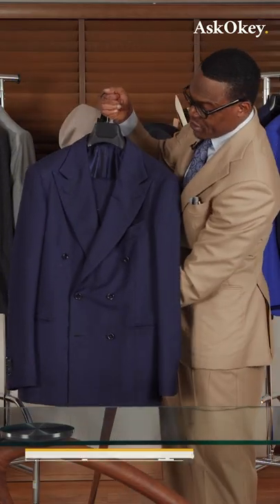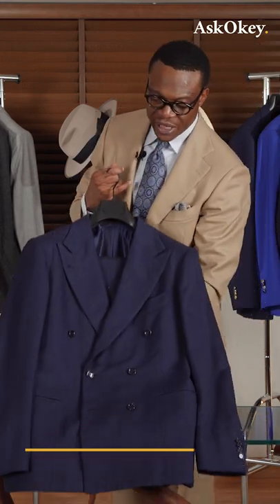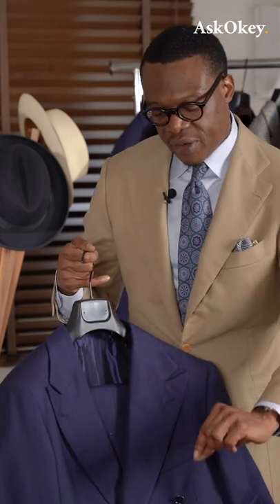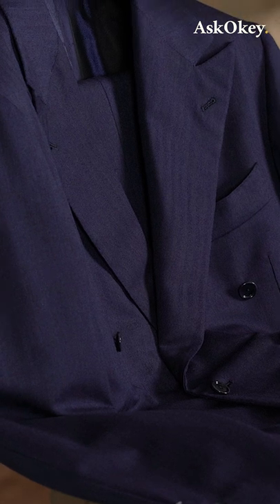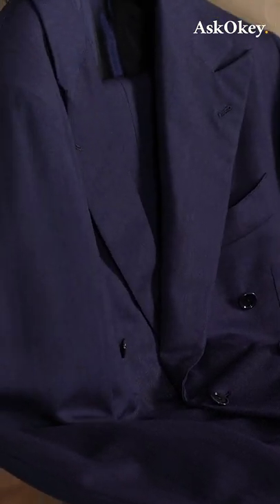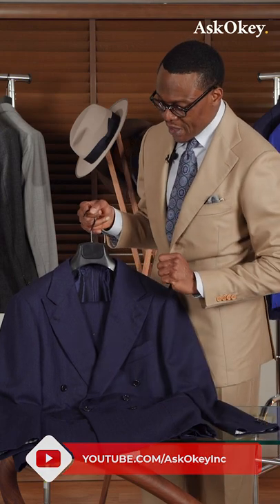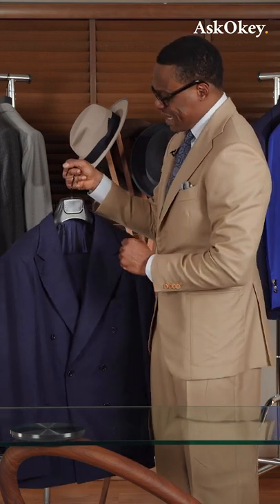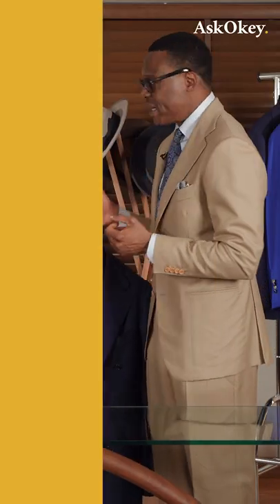Another Must-have Suit for your Wardrobe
Blue-grey herringbone fabric gives the suit texture and makes a change from basic office navy blue.